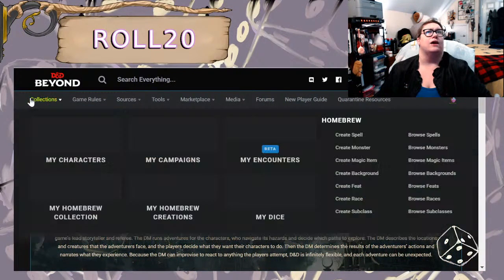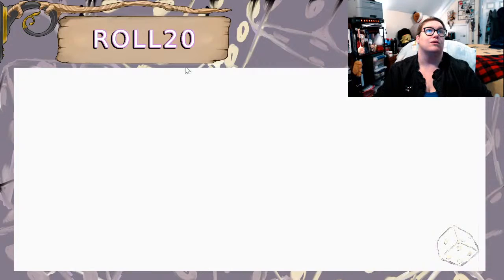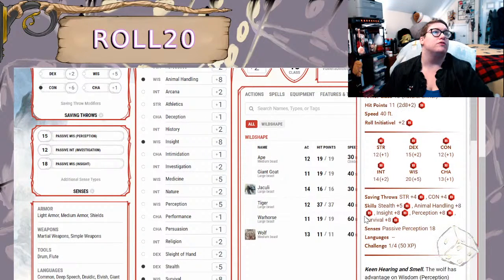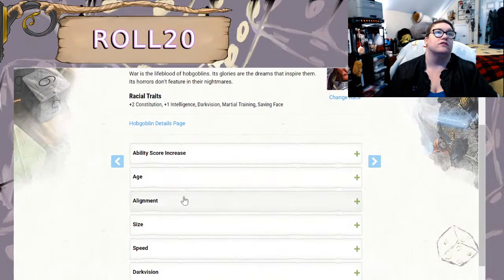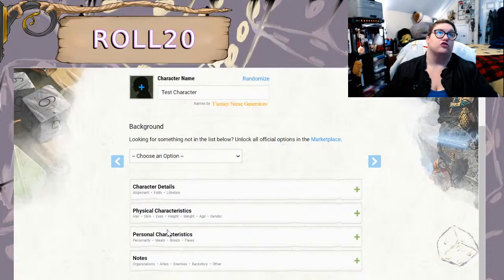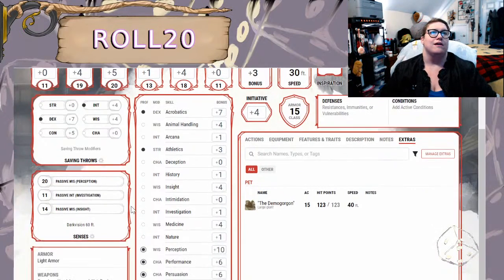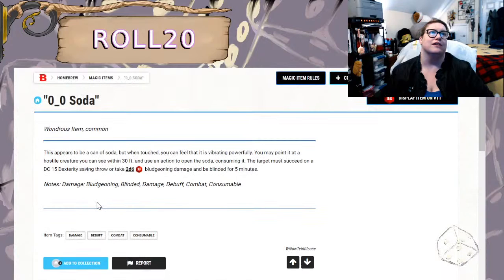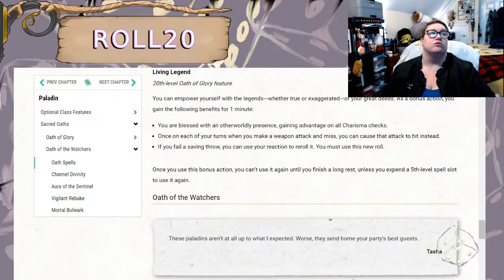New Players Intro DnDBeyond- DnD/D&D - English/US - [Roll20]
(っ ͡' ᵜ ͡')っ Segment Information 🎔

Hey everyone, welcome to FranklyIDon'tGiveAFork and we will be going over the basics of Roll20, DnD Beyond, and Beyond 20 for our anyone that is interested in auditioning to become a Legionette.  We are currently looking for 2 more players for our DnD Legion Let's Play - so if you're interested in joining our campaign please sign up in our Discord Server!

If you're interested in becoming a moderator in our Twitch and Discord server pleased sign up - we would love to have you join the team!

See you guys in the chat!!  Have something that you want us to read aloud, leave a message in the discord!

Join us:
Monday for Maha Mondays at 8:30 PM EST
Tuesdays for Map Making with Emily at 3:45 PM
Wednesday for MAHA Wednesday, at 8:30 PM
Thursdays for Legion DnD Let's Play at 7:00 PM
Fridays for Watch Us Die at 7ish PM
Every other Saturdays for Matanzo Speaks at 4:00 PM
Every other Saturday for The B List with Frankenpus at 7:30 PM
Sundays A Sip of Zanaris at 2 PM EST

Something Wicked This Way Comes, TBA, join us for dark moments through history and other curiosities in an interview like style.